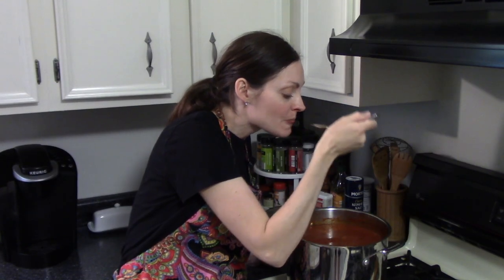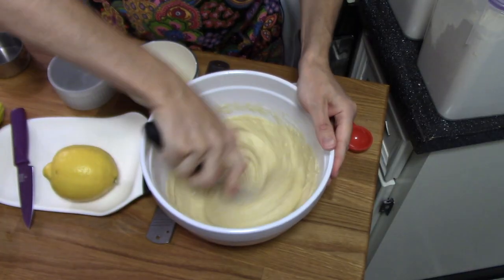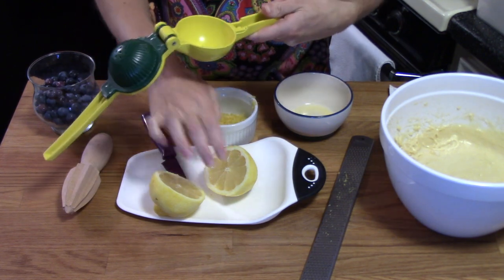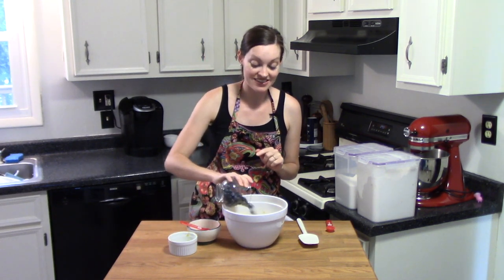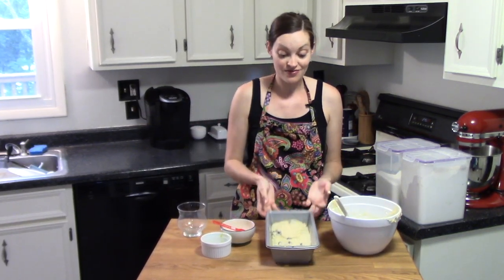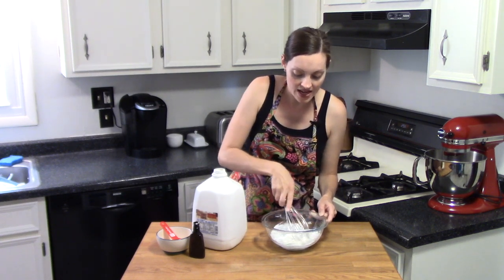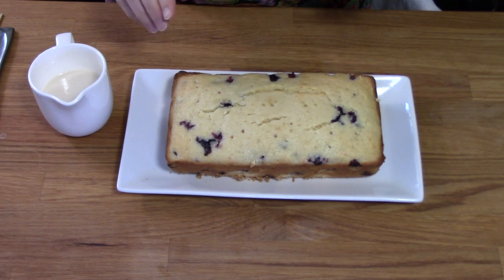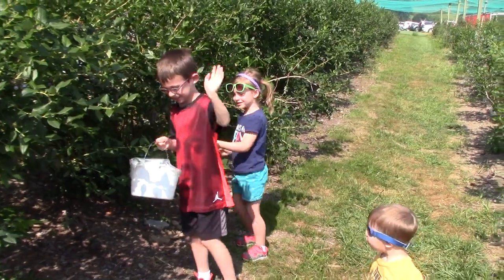Quick Bread Recipe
Lemon Blueberry Bread
1 ½ cups all purpose flour
1 cup white sugar
1 tsp. baking powder
1 tsp. salt
2 eggs
1/3 cup melted butter
½ cup milk
2 Tbsp. lemon zest
3 Tbsp. lemon juice
1 cup blueberries

Preheat oven to 350 degrees.  Prepare 9x5 loaf pan with cooking spray or butter.
Whisk flour, sugar, baking powder and salt together in a large bowl.  Whisk in eggs, milk, butter, lemon zest and lemon juice. Fold in blueberries with a rubber spatula.  Pour batter into prepared loaf pan.  Bake at 350 degrees for about 45 minutes, but start checking for doneness around 40 minutes.  Cool 20 minutes then remove from pan (use a knife to loosen bread from sides of pan).  Drizzle vanilla glaze over top.  Enjoy!

Vanilla Glaze
1 cup powdered sugar
1-2 Tbsp.milk (use lemon juice for a tangy lemon glaze!)
¼ tsp. Vanilla extract

Whisk ingredients together adding one Tbsp. of milk at a time to reach desired consistency.